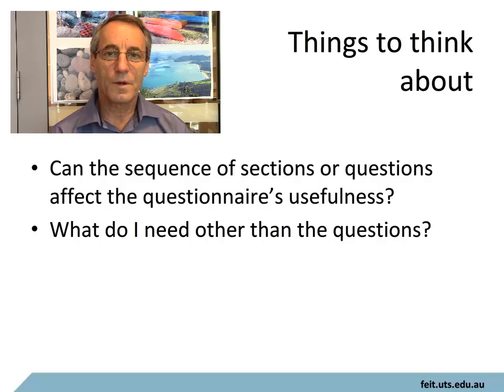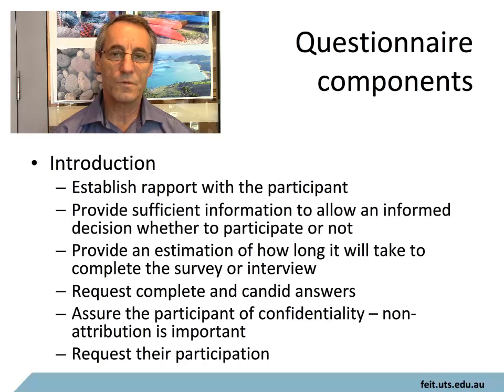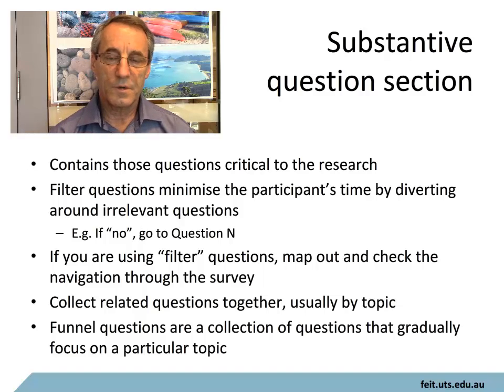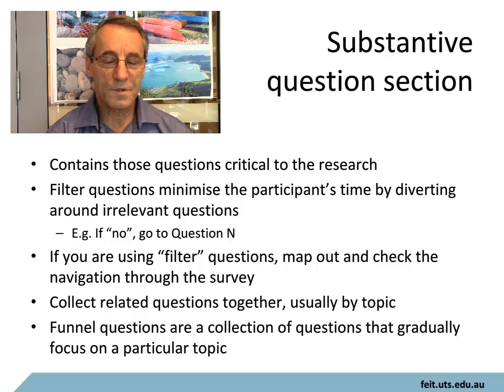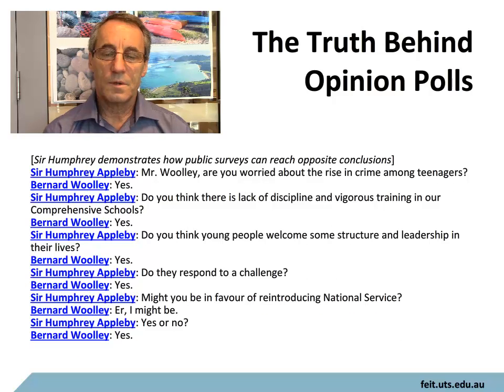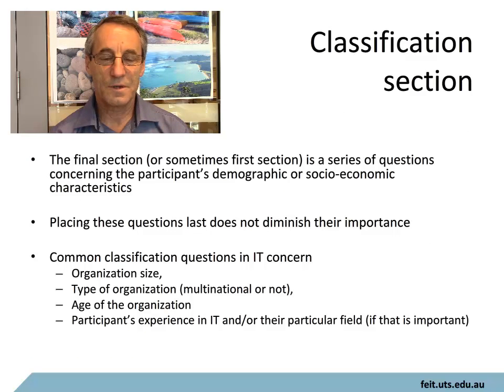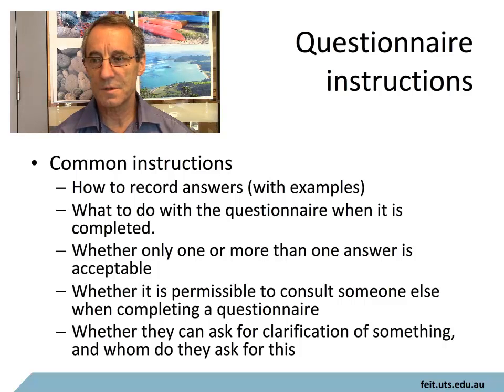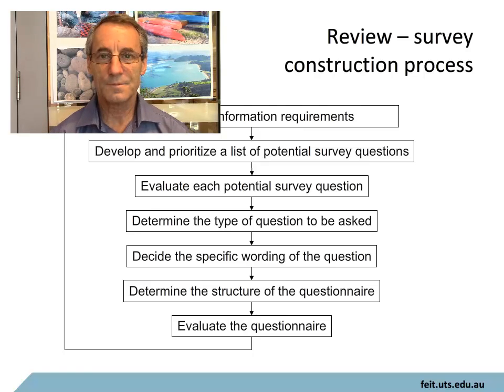Questionnaire structure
Describes the sections of a questionnaire: Introduction and instructions, substantive questions, demographic section